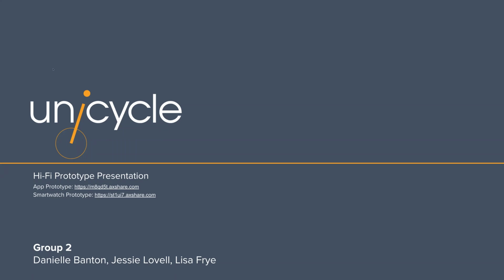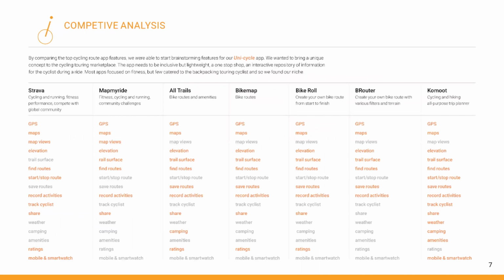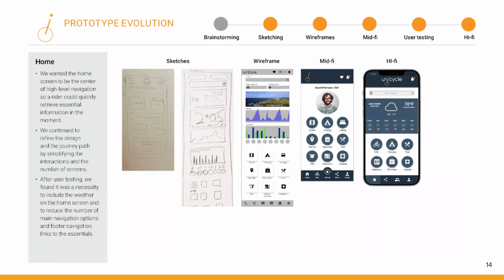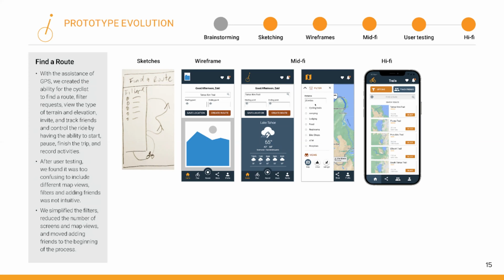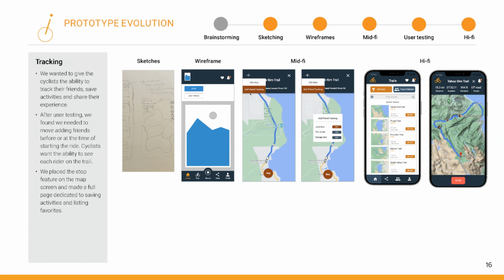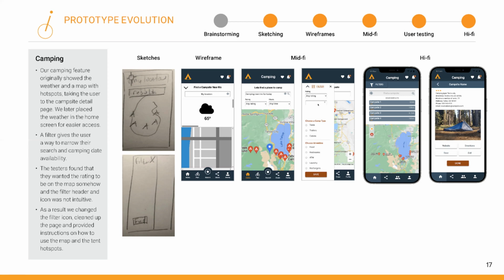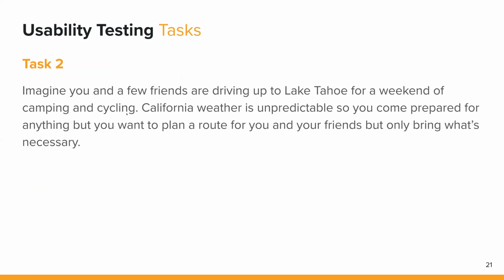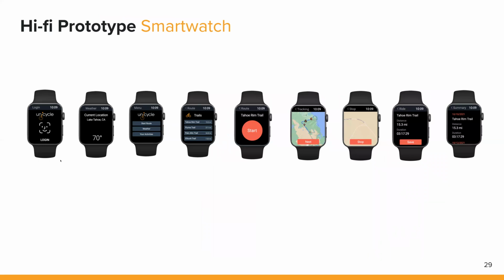HCI 430 Final Presentation - Group 2